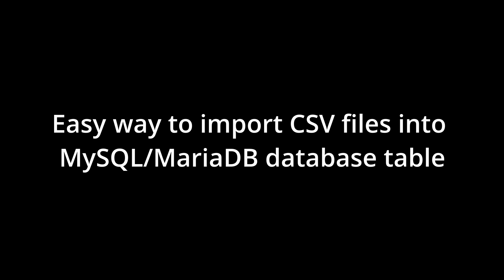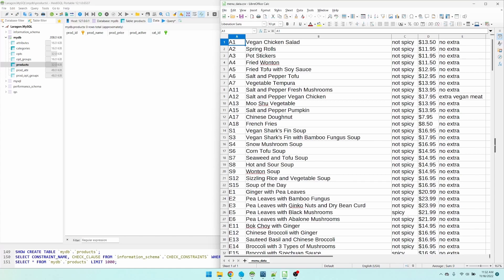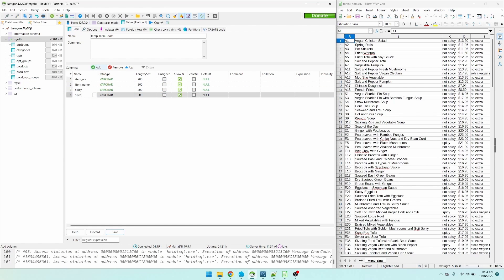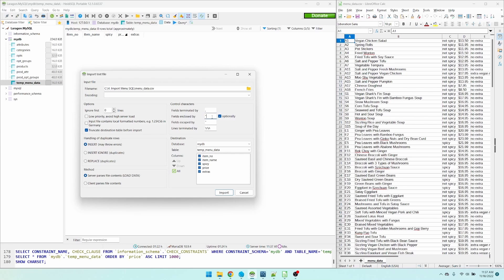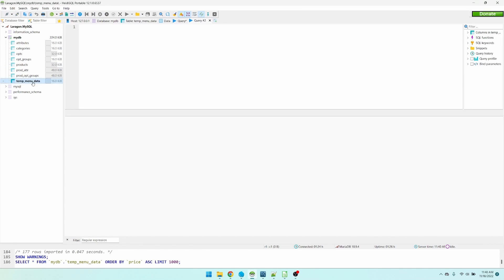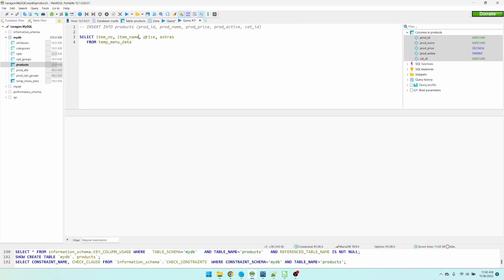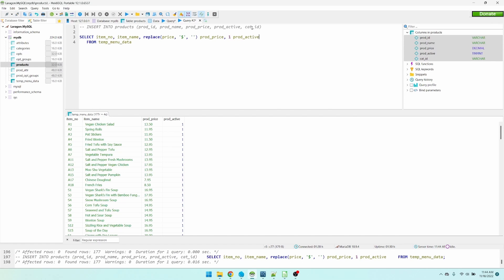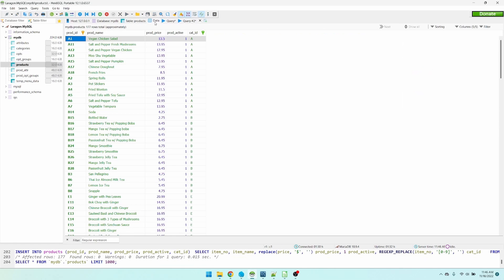How I Import Any CSV File into MySQL/MariaDB Database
Quick technique on how to easily import CSV files into a MySQL/MariaDB database table. We use a database management tool called HeidiSQL to import the CSV data into a temp table. Then we'll use simple data transformation with INSERT-SELECT SQL statements to copy the data from the temp table to the target table.

0:00 Overview
0:38 Import CSV to a temp table
2:24 INSERT-SELECT SQL from temp table to target table